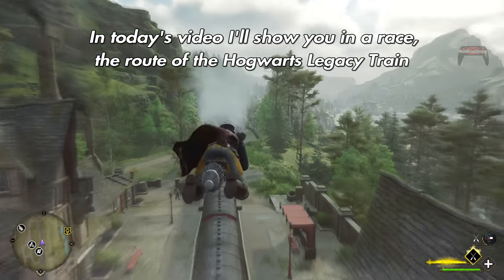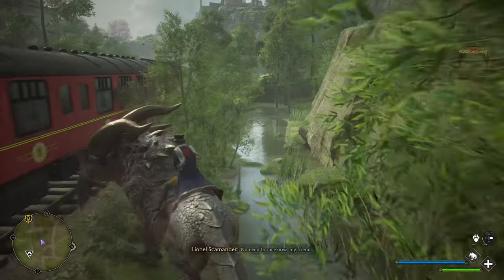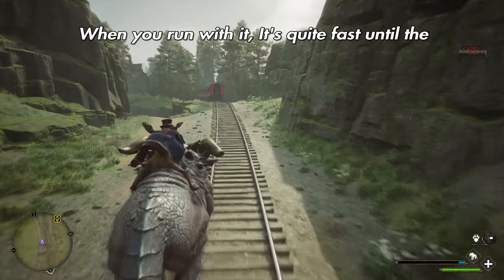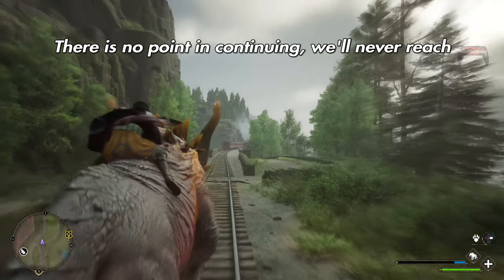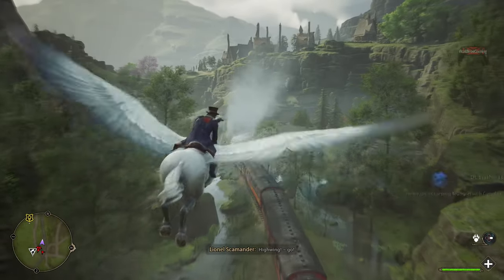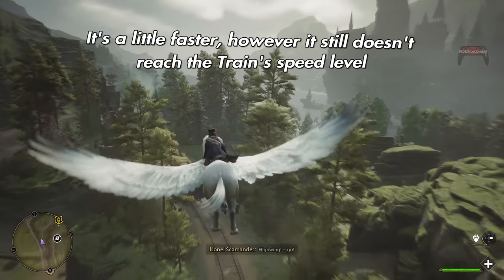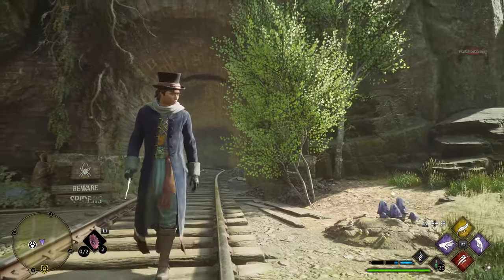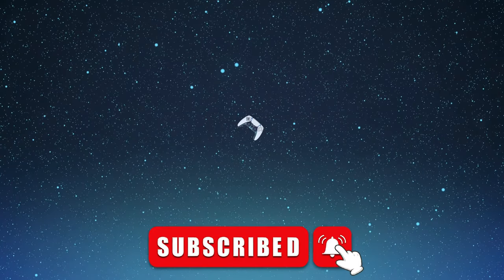This is what happens when you try to Beat the Hogwarts Express in Hogwarts Legacy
In today's video I will show what happens when you try to Beat the Hogwarts Express in Hogwarts Legacy!! ENJOY!!

If you are reading this it means that you belong to 1% of people who read the descriptions of the videos UNTIL THE END!